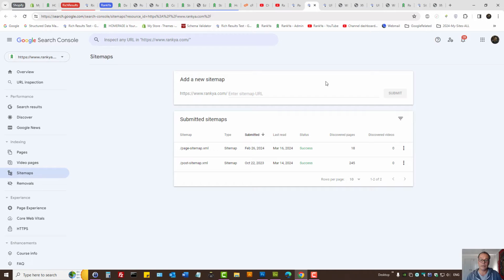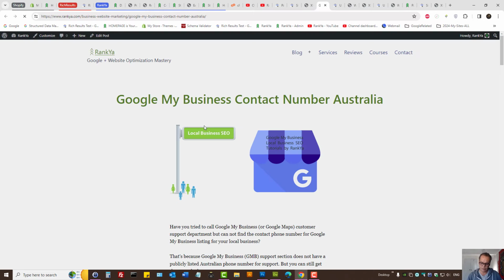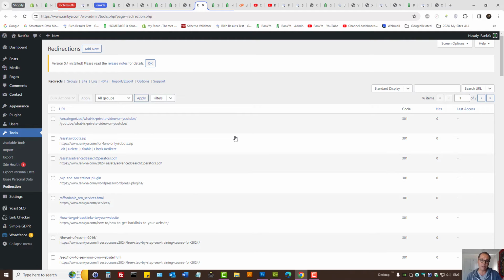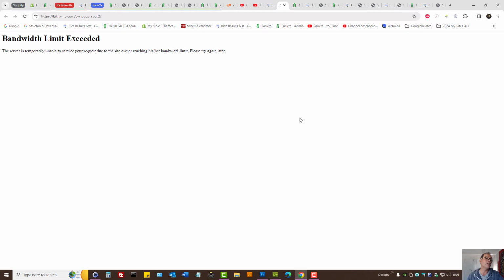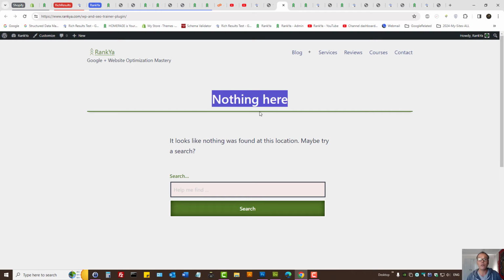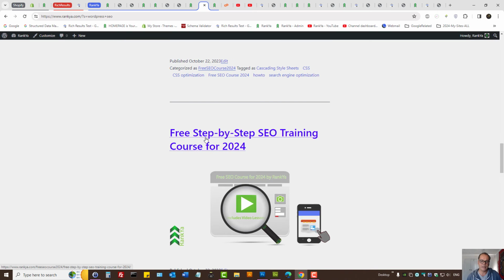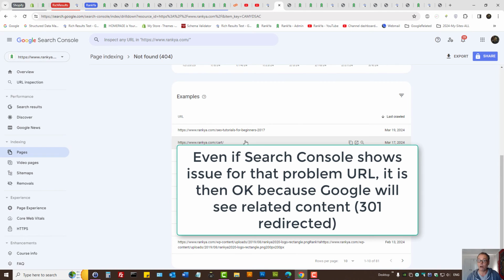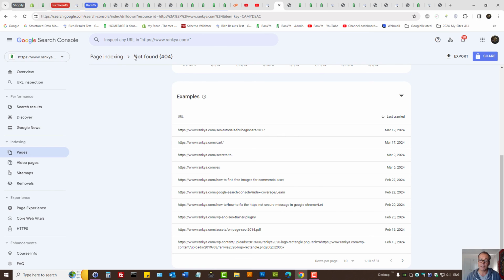Not found (404) - Search Console Page Indexing Issues - What is it? How-to Fix it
video tutorial showing troubleshooting Page Indexing error for Not found (404). Learn about page indexation issues and solutions to fix them watching this video walkthrough.

The HTTP 404 Not Found response status code indicates that the server cannot find the requested resource (in this case a web page). Links that lead to a 404 page are often called broken or dead links and can be subject to link rot.
When troubleshooting this problem, check ALL web resources on your website (for example: image urls, PDF links, links to CSS files, links to JS files as these may be required to render the web page)

Thank you for learning with rankya and sharing this video lesson